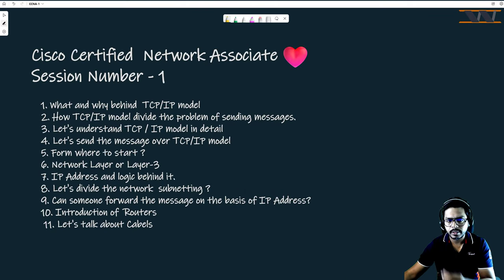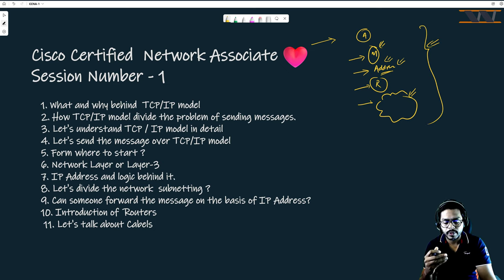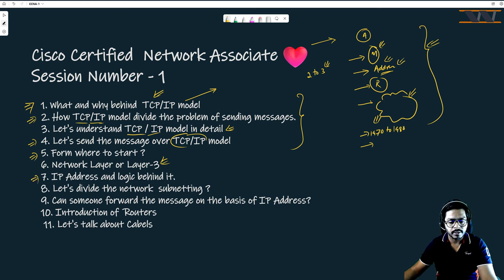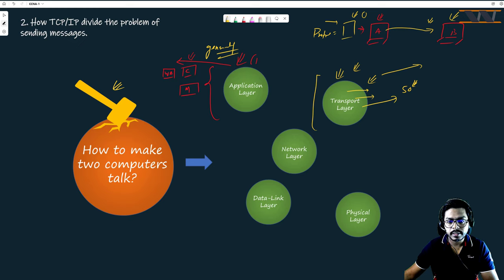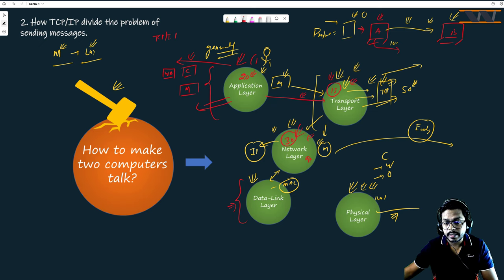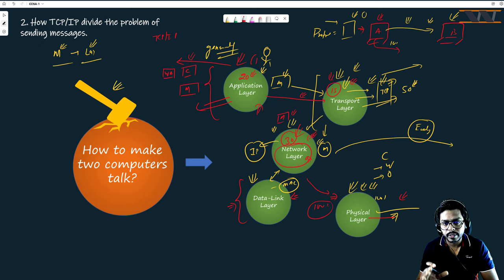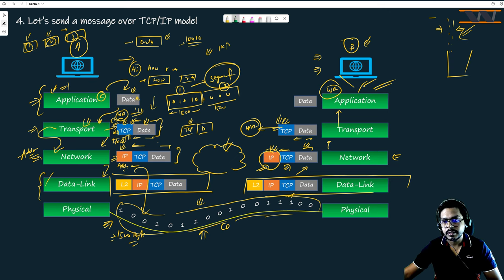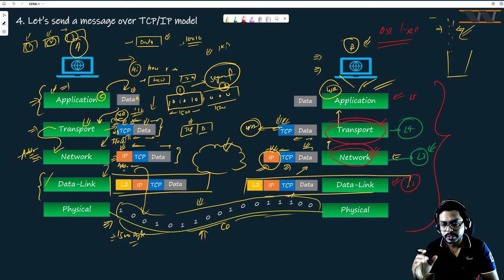Why TCP/IP | CCNA from Scratch !!! | Computer Networking from Scratch !!! | Session-1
This video will talk about base of entire internet which is TCP/IP.  Let's see what is there in this model. In last video we were discussing a problem of connecting two computers. TCP/IP model solve the same issue. Please have a look a this video for the complete understanding of TCP/IP model absolutely from scratch !!

1. SD-WAN
2. SD-Access
3. Network Security
4. OSPF-BGP-MPLS from Scratch to Design
5. Routing Fundamentals
6. Network Interview Preparation Series.